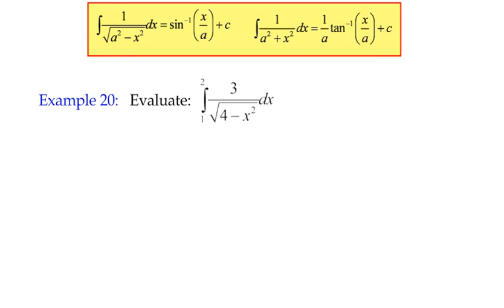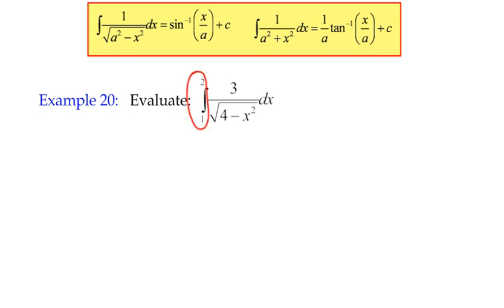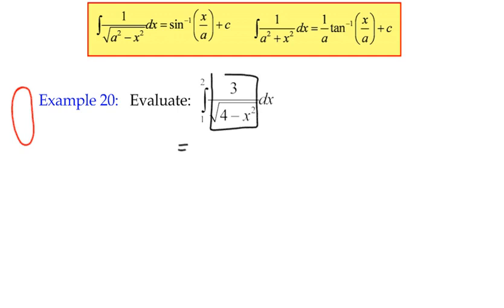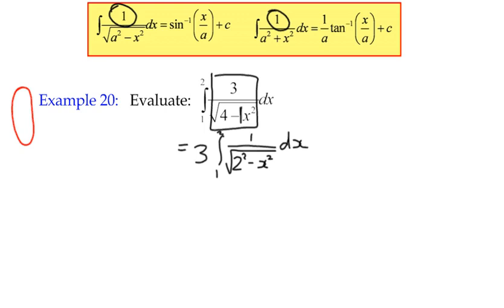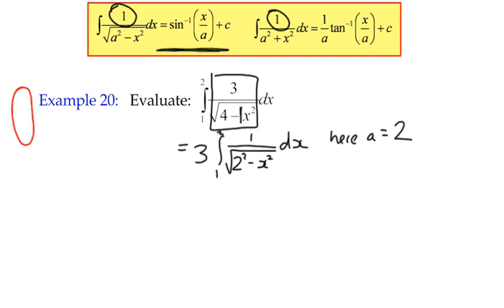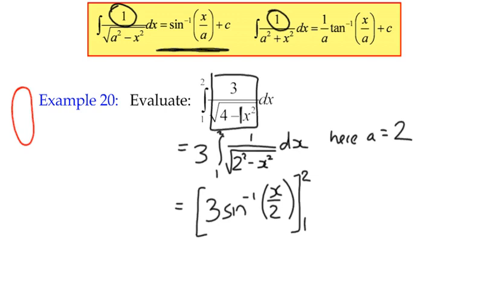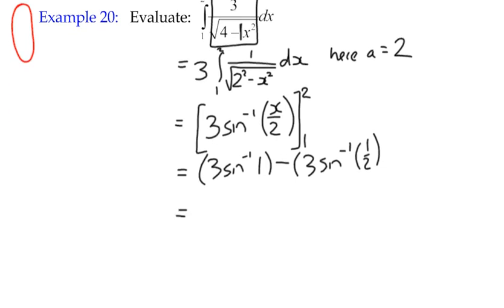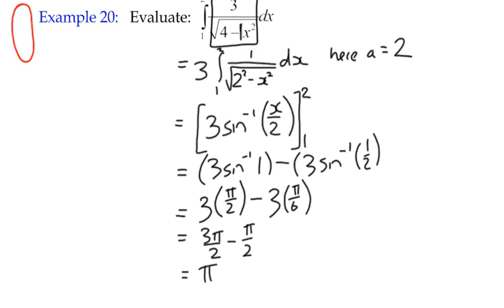Integration Example 20 - Integrating Inverse Trig Functions